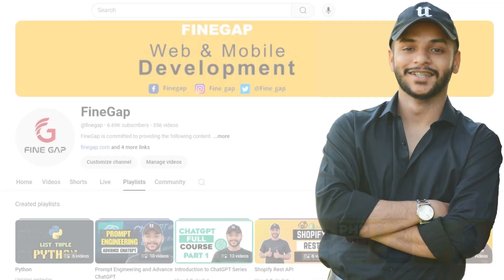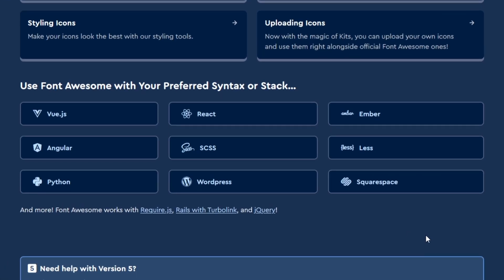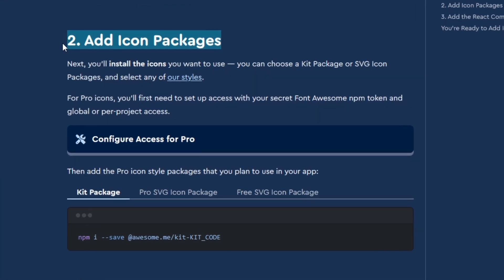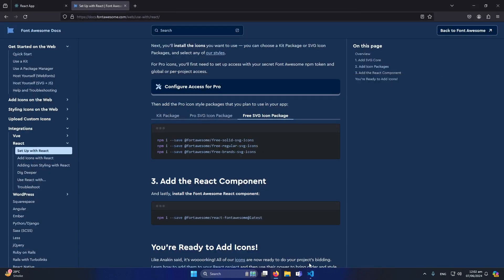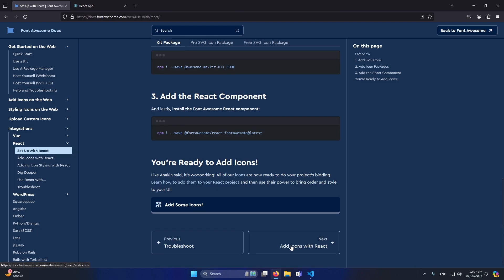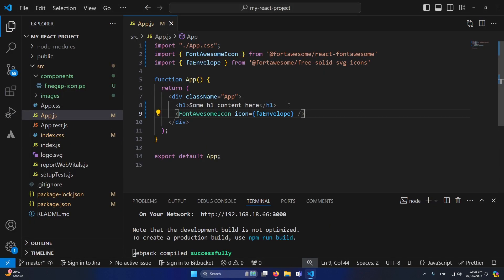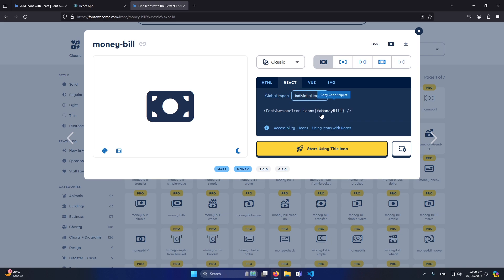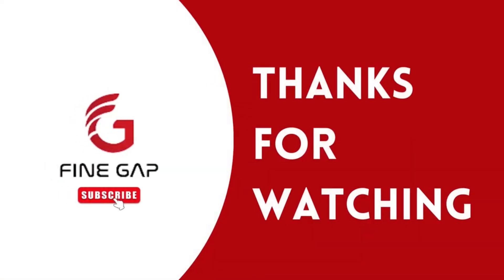How to Use Font Awesome Icons in ReactJS - Tutorial for beginners